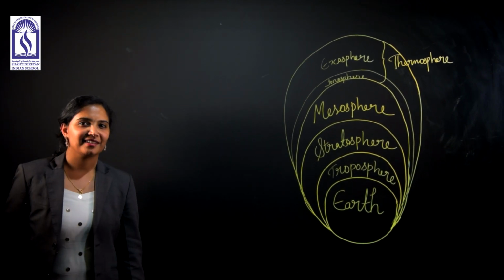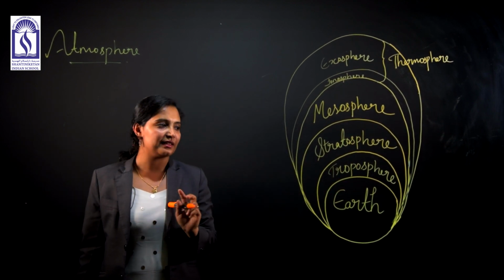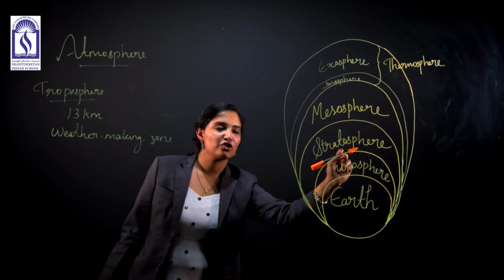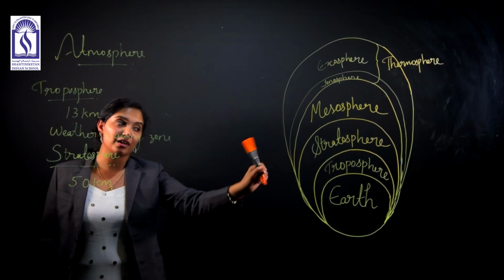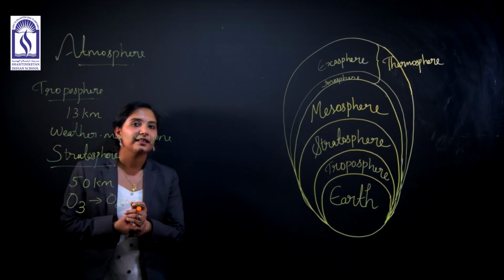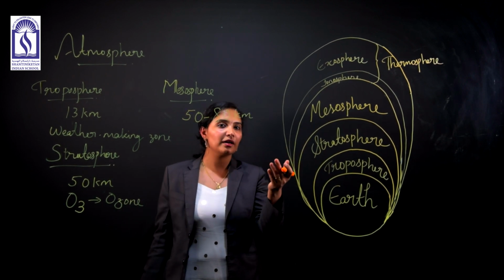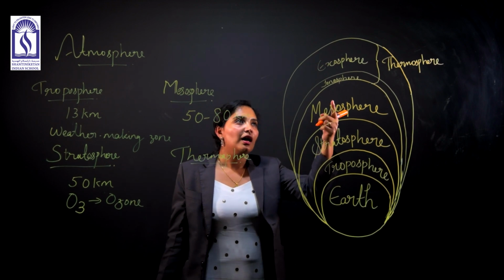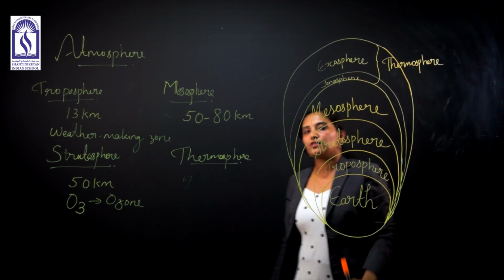SocialScience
Atmosphere: Social Science Lessons